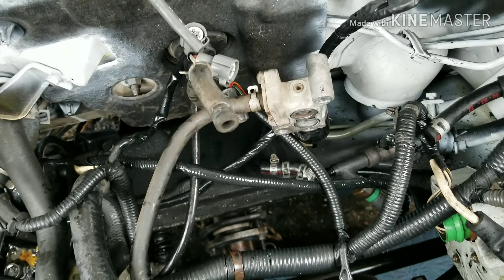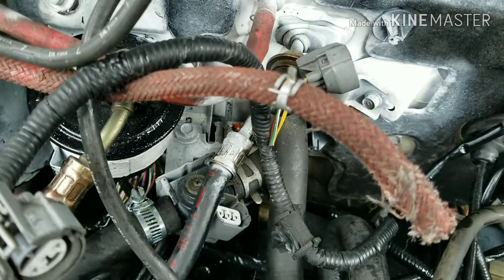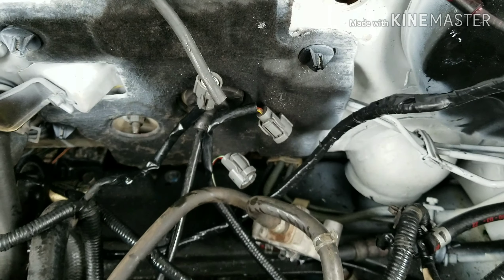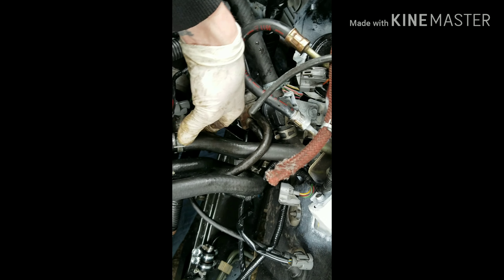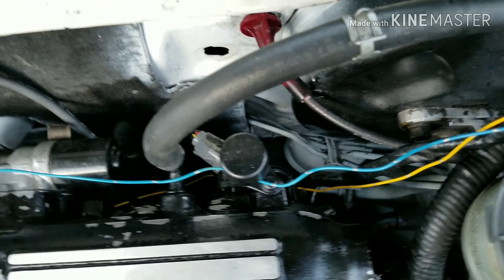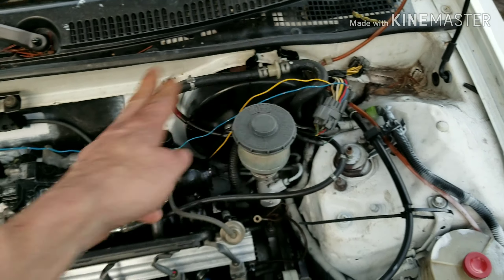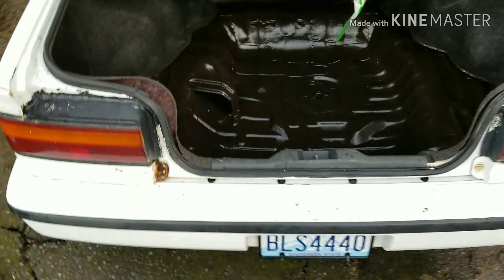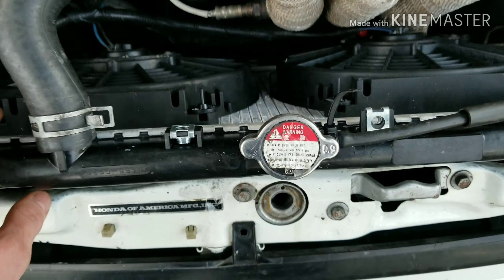BLEW UP the Power steering hose! Again... EF Civic Sedan Restore #15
Fix didn't work, went to the hardware store for fourth version of hose 3rd fix. You'll see. Fixed the heater hose. Castle nut on ball joint got stuch, mushroomed. Angle grinder to get it off there. Changed out ball joint in Record Time! Rubberized the trunk. I discuss seat belt options with my self.

efシビックセダン復元
購読して共有してください。どうもありがとうございます。

Follow along on for more shots and discussion.

I change my mind a lot, but I get a lot done!

This is not a tutorial. I'm not explaining, in any form, detailed repair steps or procedures. I'm basically just thinking out loud, on video. Going through this body swap and beyond. A video journal, if you will... a way for me to remember what I did and how I did it.